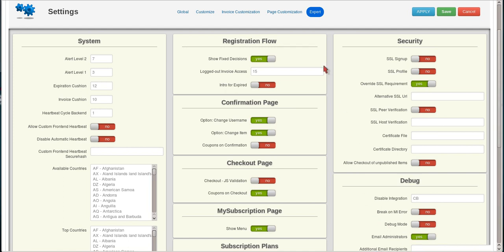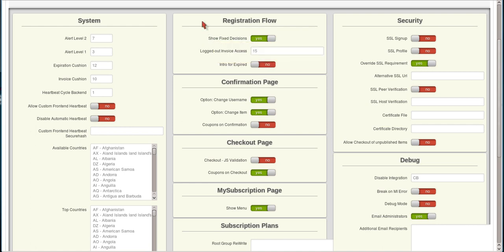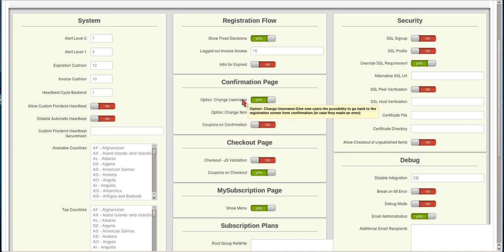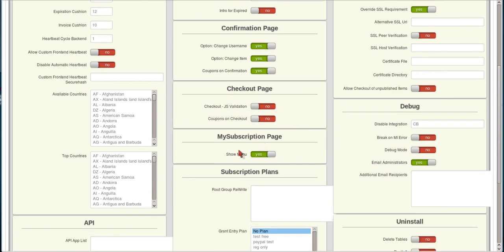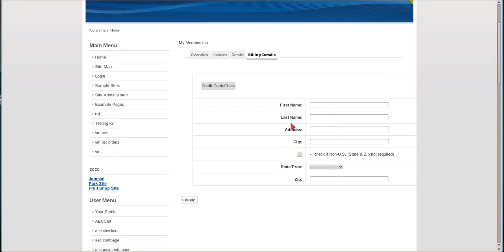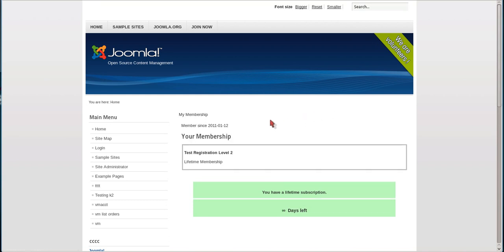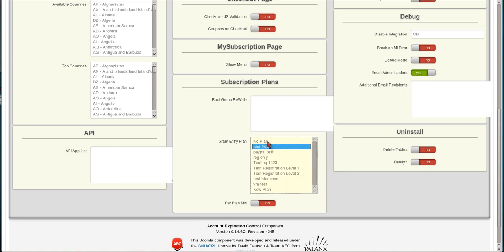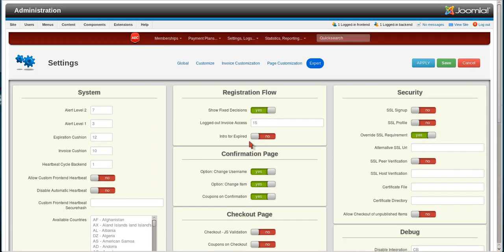AEC Settings Part 8 - Expert Tab Flow, Confirmation, Checkout, MySubscription, Plans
In Depth Look at the AEC Settings
Video instructional series an in depth look at the Settings area of AEC (Account Expiration Control). Suggest you start with this video only after watching the Basic Setup/Configuration Videos.
AEC Settings Part 8 - Expert Tab: Registration Flow, Confirmation Page, Checkout Page, MySubscription Page, Subscription Plans